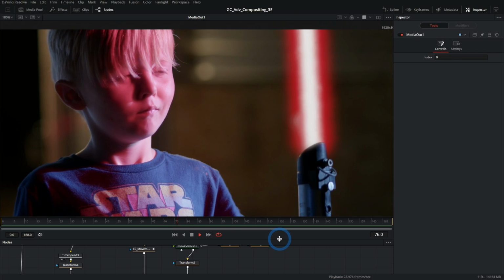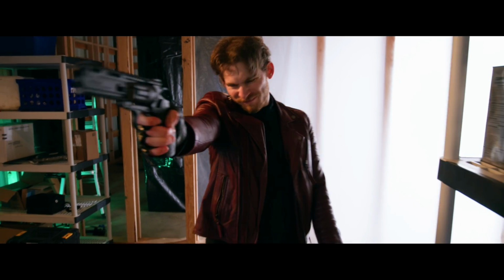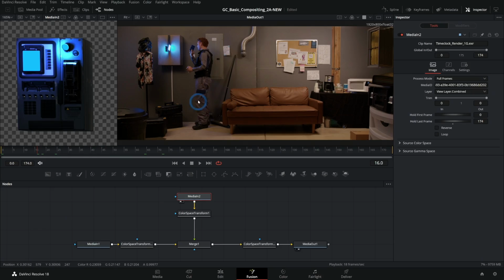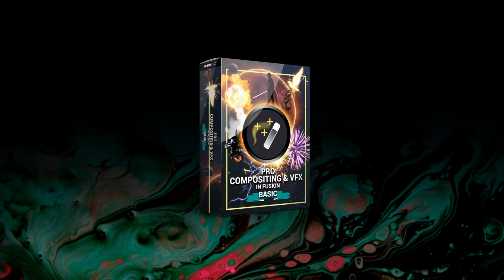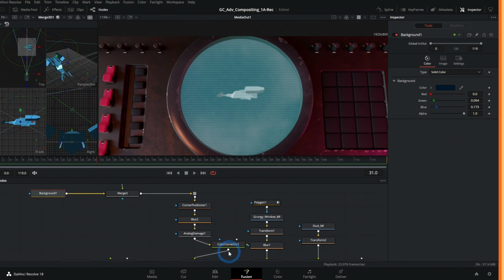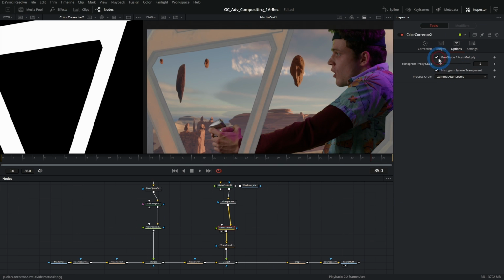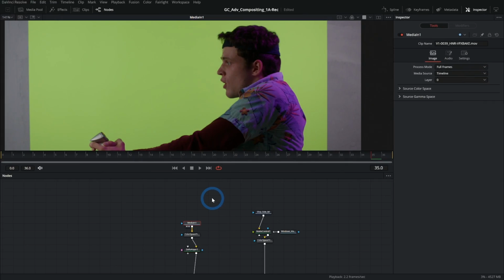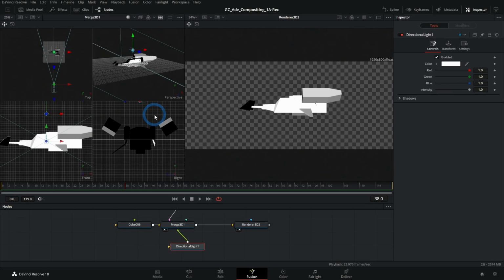Pro Compositing & VFX in Fusion - DaVinci Resolve Training Course from Ground Control